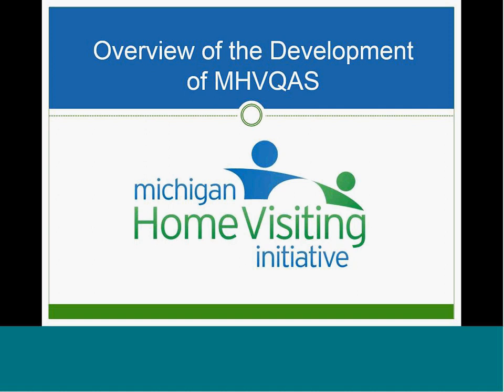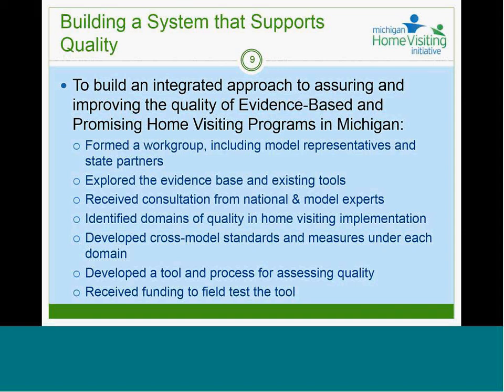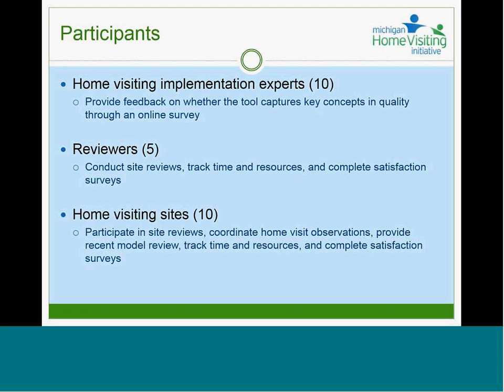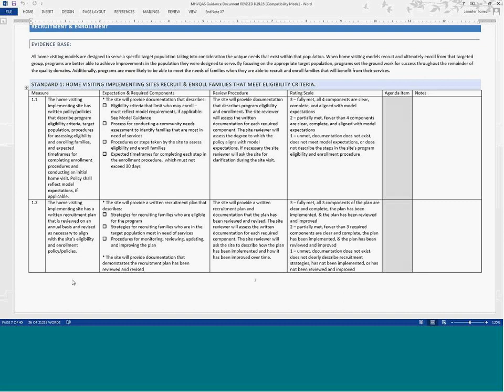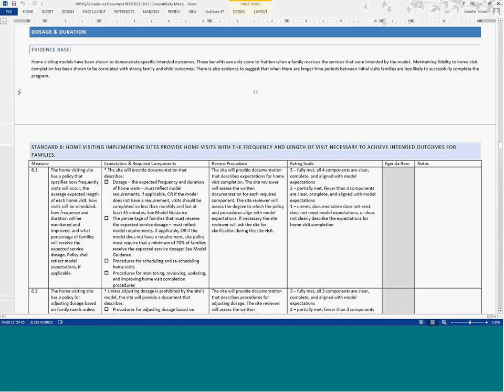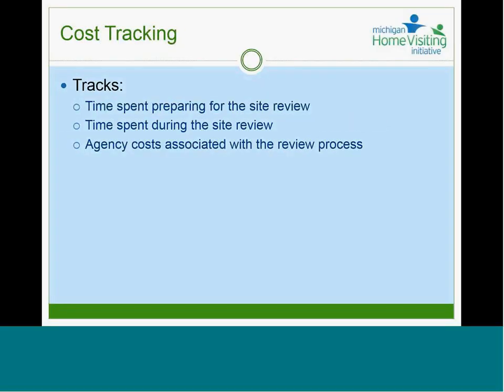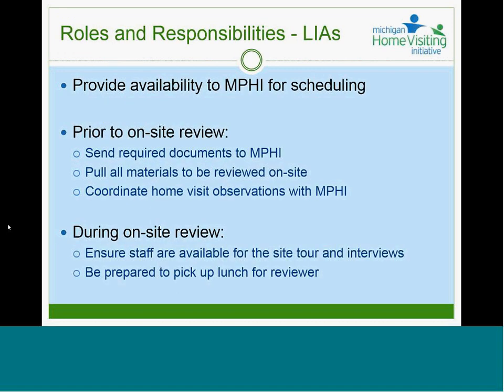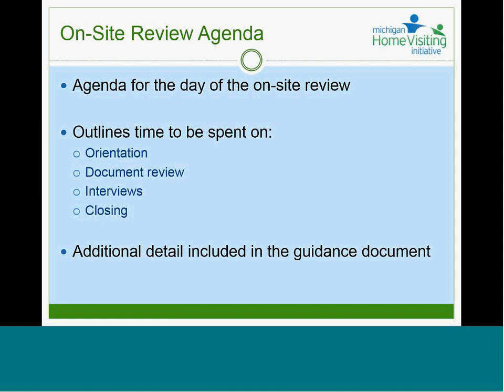Michigan Home Visiting Quality Assurance Systems Orientation: October 1, 2015